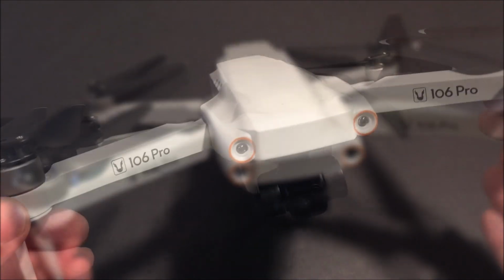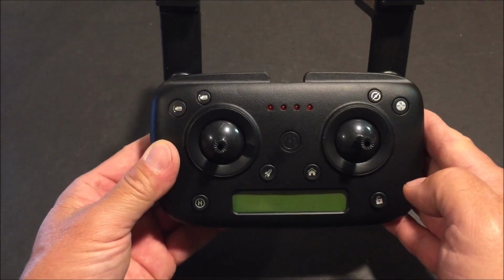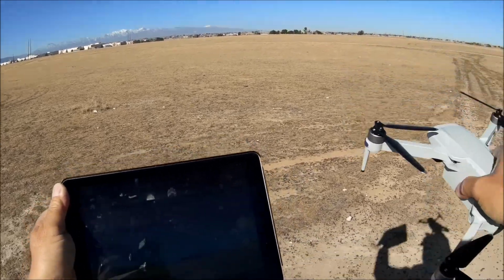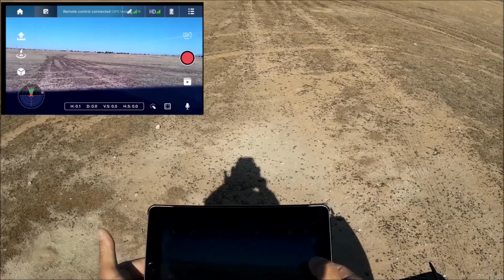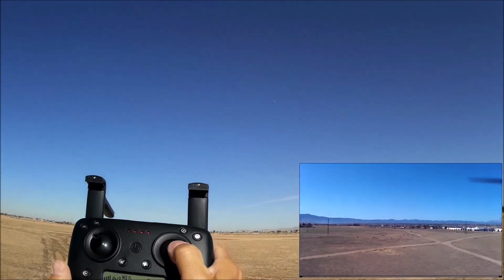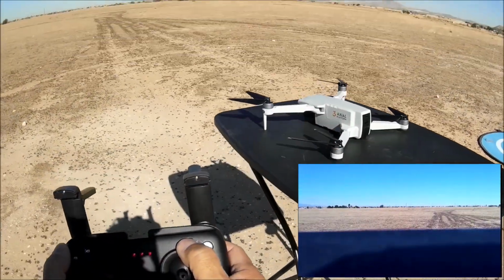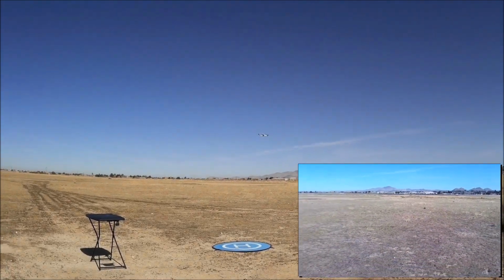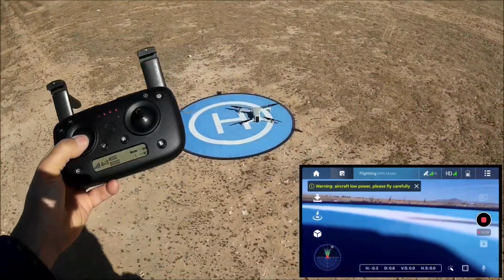XLURC L106 PRO Should you Buy it?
I tried my best but this unit is DANGEROUS!!!
Instead get this

00:00  musical unbox
02:23  intro and closer look
06:23  remote
08:35  flight test

wire cutters